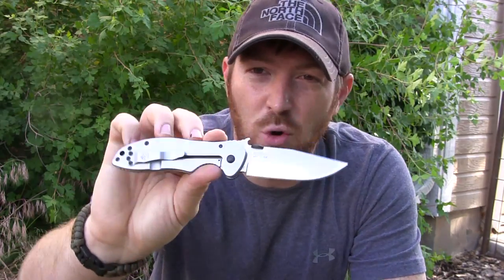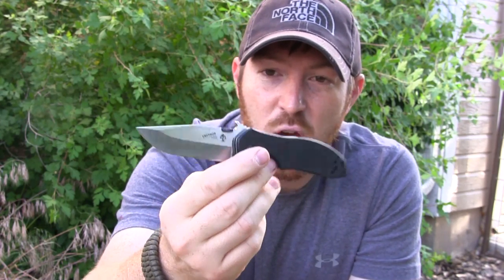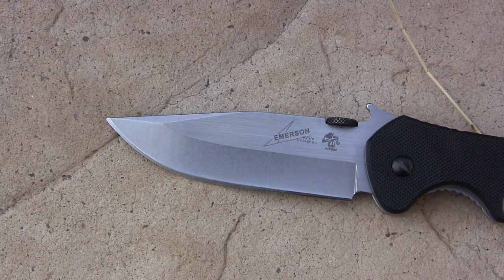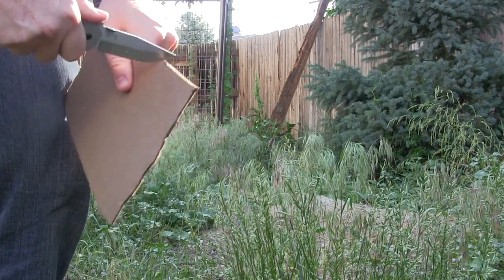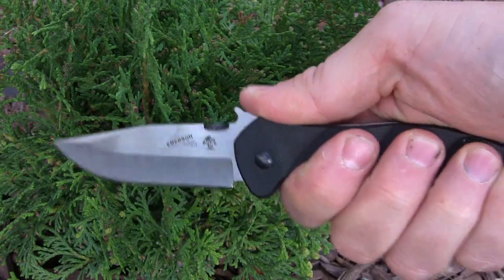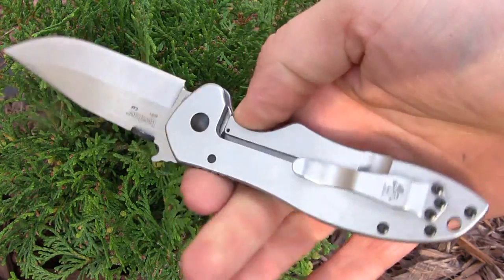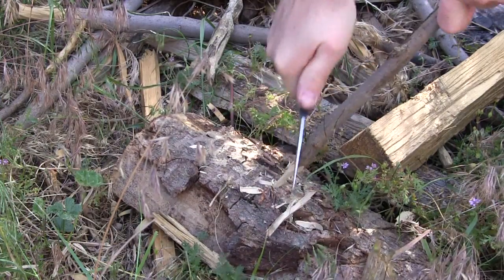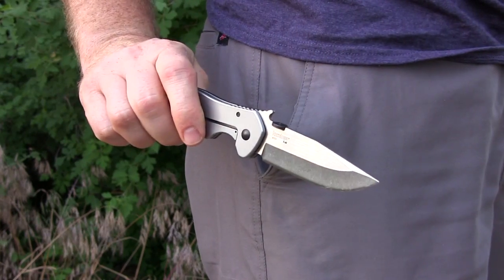Kershaw Emerson CQC-6K Knife Review: Tactically Cheap!